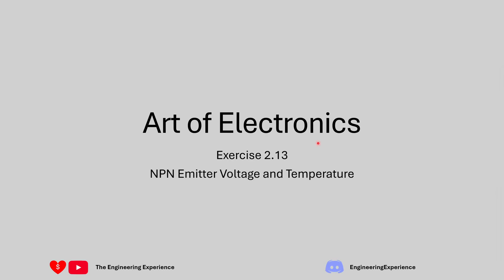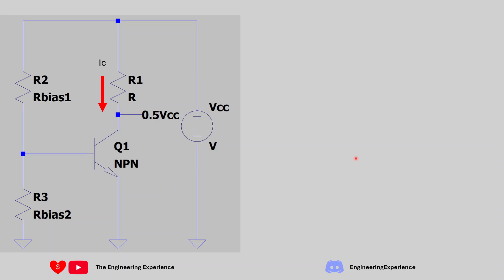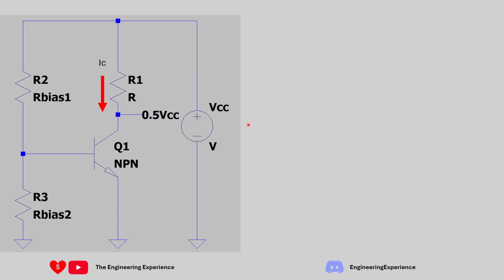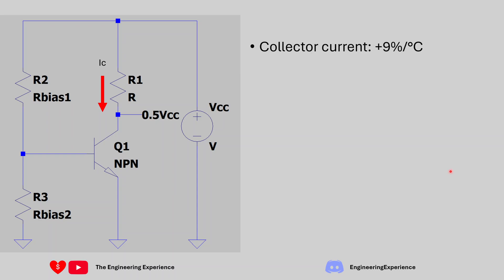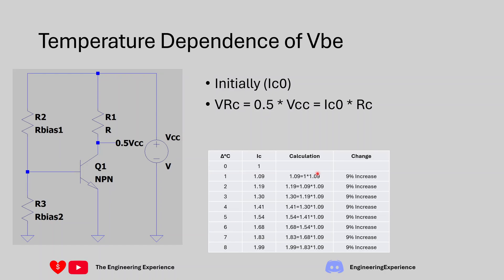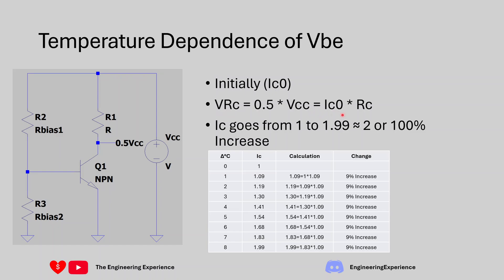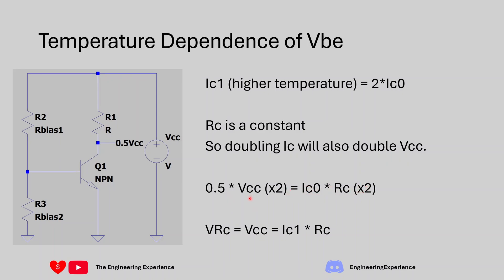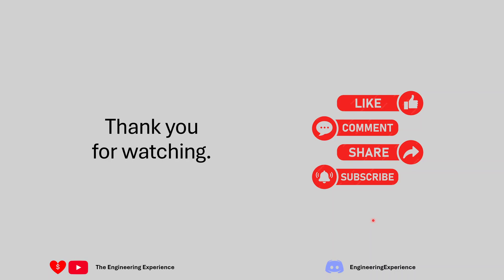Voltage Biased Grounded Emitter Amplifier Temperature Problems - Art of Electronics Exercise 2.13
Discussion of Exercise 2.13 from The Art of Electronics book which focuses on Voltage Biased Grounded Emitter Amplifier Temperature Problems and saturation.